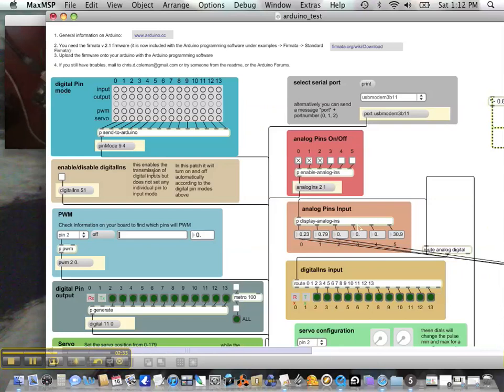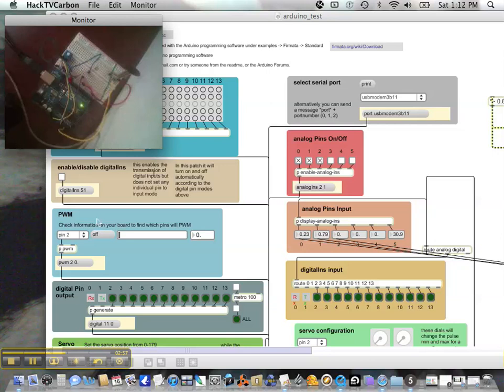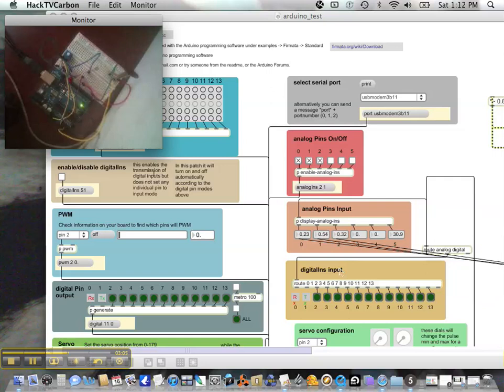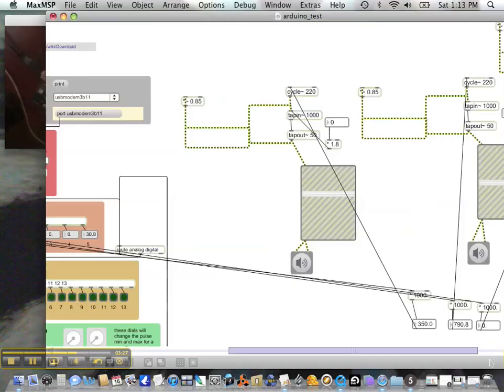Arduino? Arduiyesyoucan! Ep 3 Sensors, signals, sounds $h!tya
Hook up sensors to max msp for values to control patches